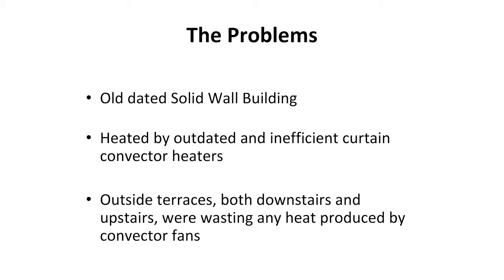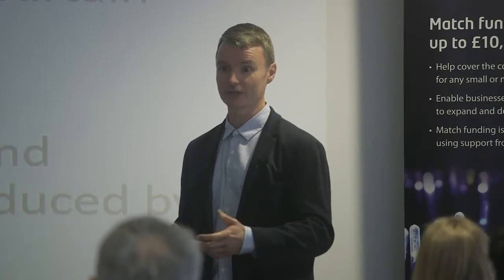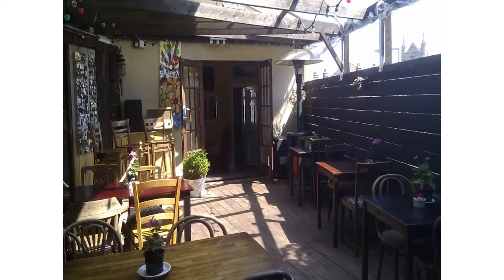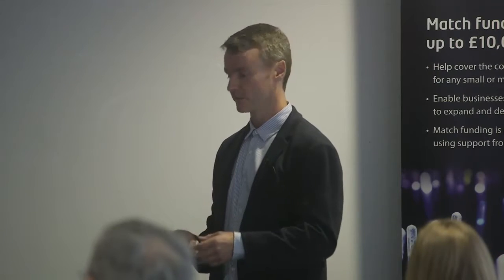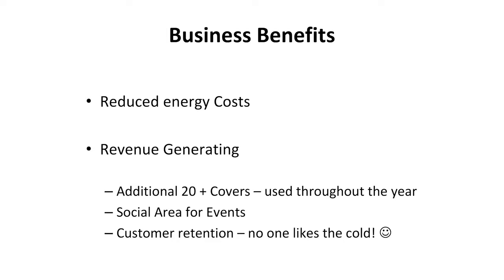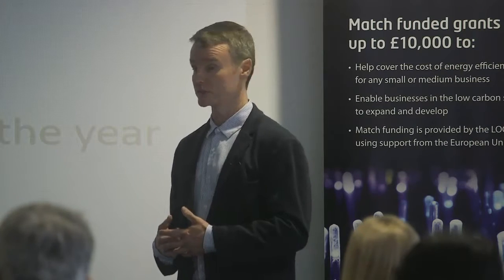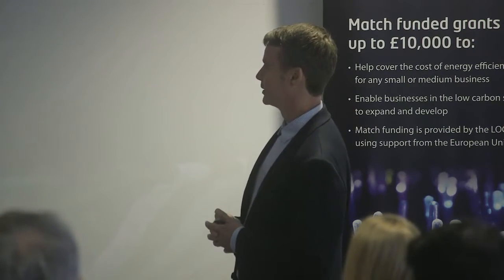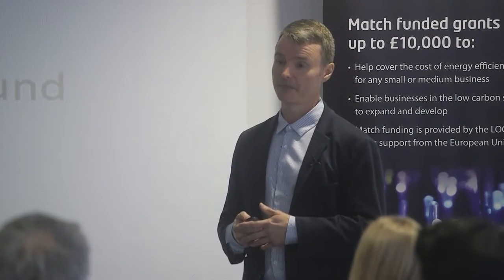Rob Mears Owner of The Squeeze Café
Rob Mears - Owner of the Squeeze Café, explains the benefits he experienced of getting a Local Authority Grant (The "Low Carbon Business" Grant) to help his business save money and energy.